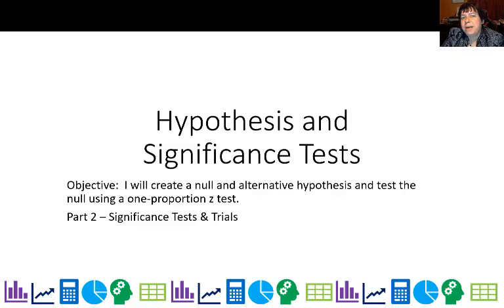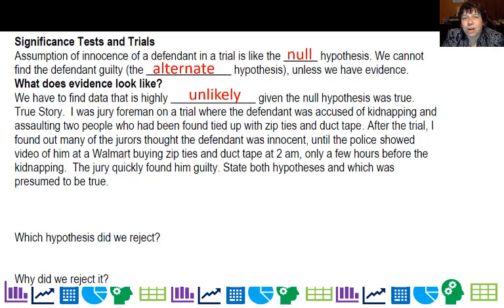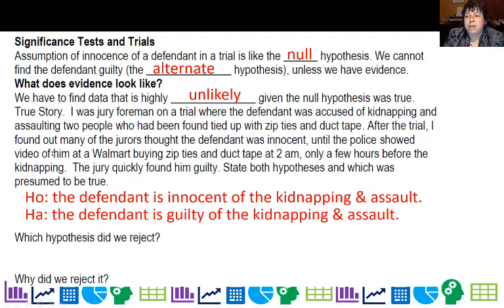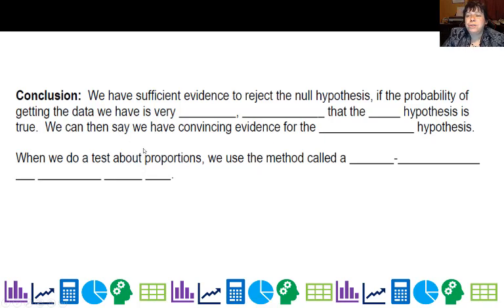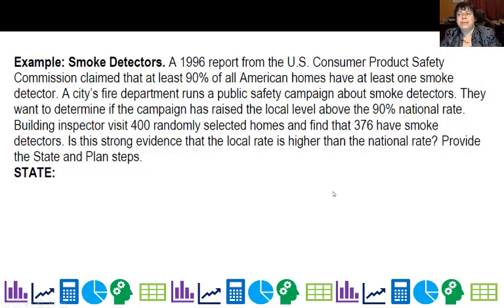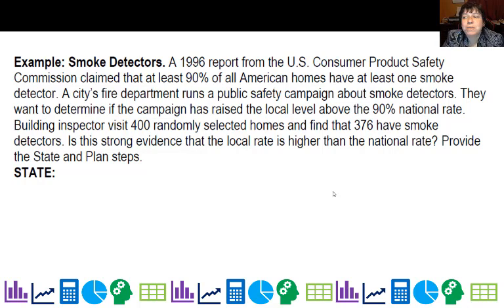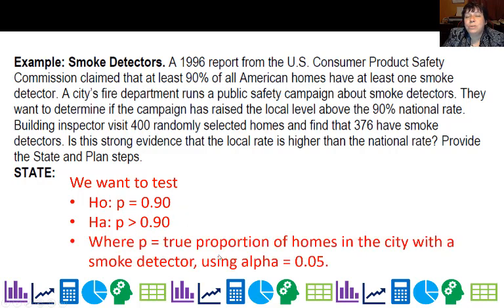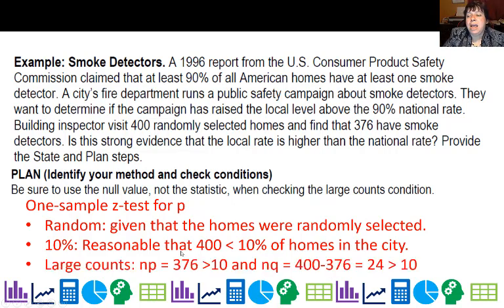E6b Hyp and Sig Tests Sig Tests and Trials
How significance tests are similar to trials.